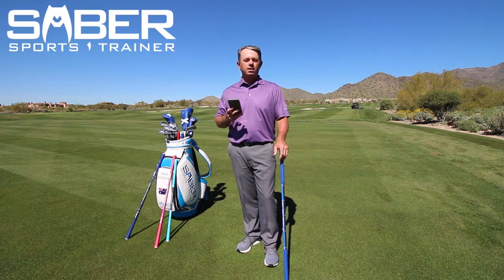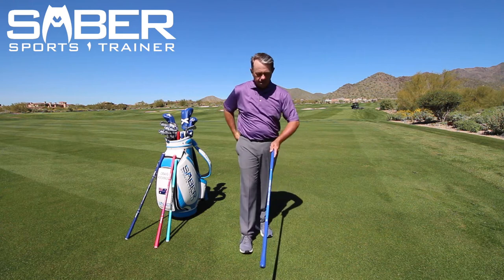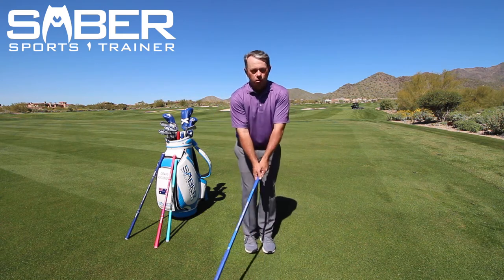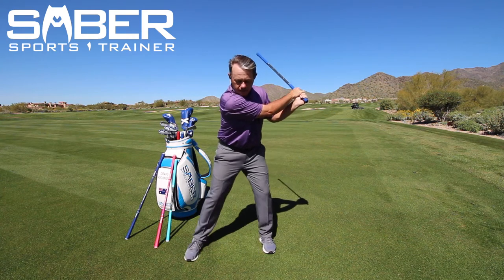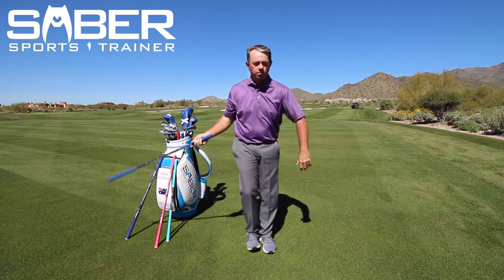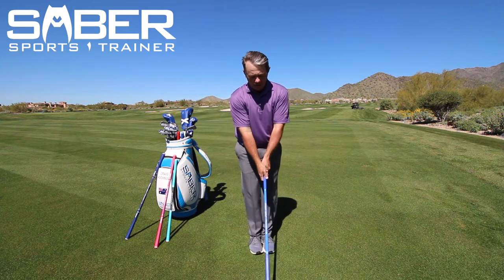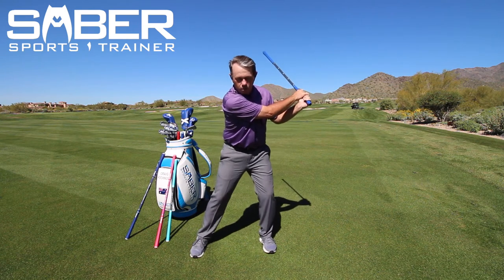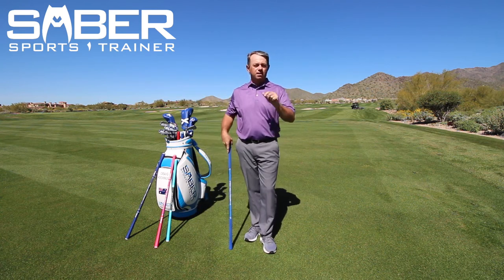Saber Golf Speed Drill: Baskswing Snapper by Craig Hocknull award winning coach and player.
In this video I describe how you can create a full and athletic backswing by using reverse momentum. You’re going to reverse snap the saber in the exercise. Go to the forward half of your golf swing, make a step to the backswing and snap the saber into the backswing so that the reverse momentum reveals to you a very athletic backswing position.￼ The best place to get golf lessons in Westchester County New York is at GlenArbor Golf Club in Bedford Hills. Craig Hocknull is an award winning teacher with PGA tour playing experience and he can help you to improve your putting, chipping, bunker play, accuracy and driving distance. GlenArbor is a highly regarded private country club that allows non-members to take golf lessons with Craig Hocknull. If you are a Saber Golf fan and love watching Craig Hocknull Golf on YouTube you’ll love taking private lessons with Craig at GlenArbor. Our world class short-game area, driving range and teaching center will make you feel right at home while developing all of your skills.